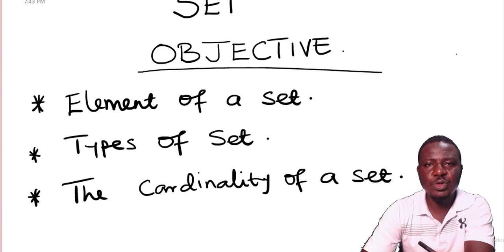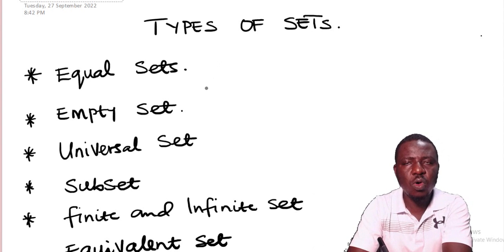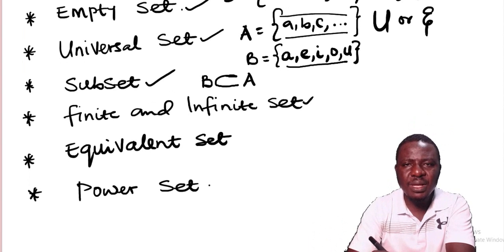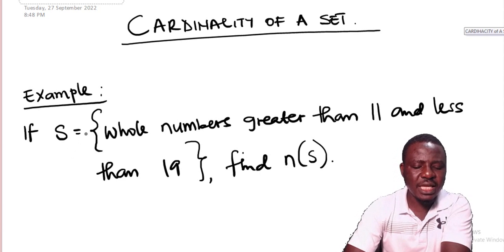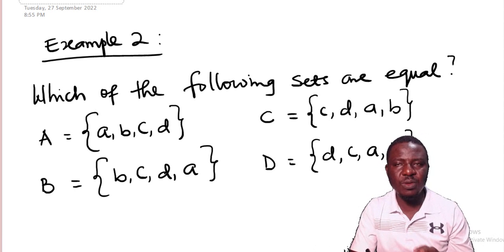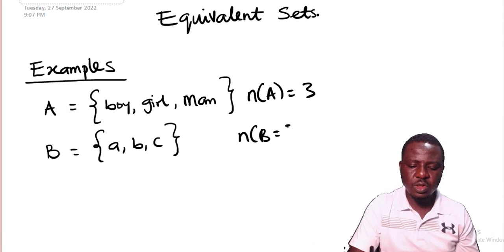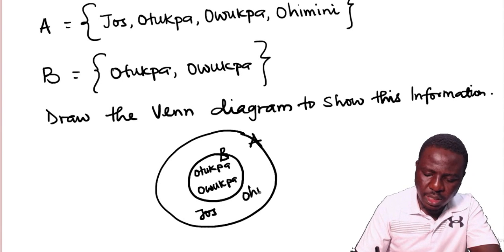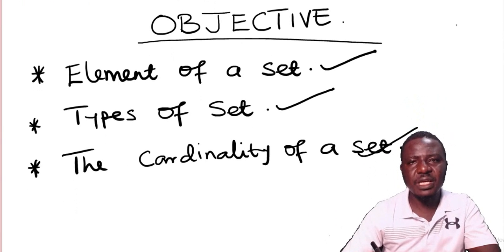SETS_LEC002_TYPES OF SETS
In this lecture video, we look at the elements of a set, types of set and the cardinality of set. what's your take on this? let me know at the comment section. @mylessonteacher